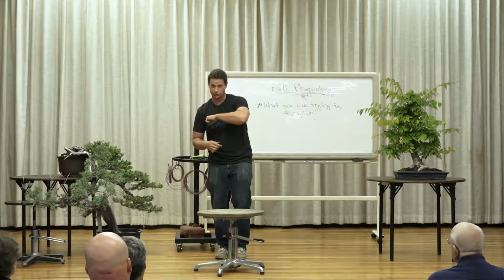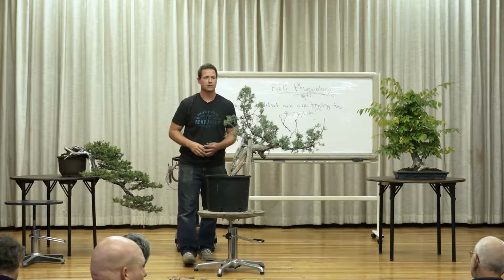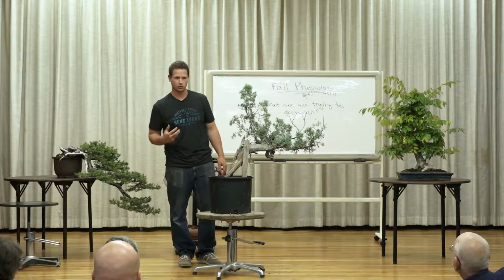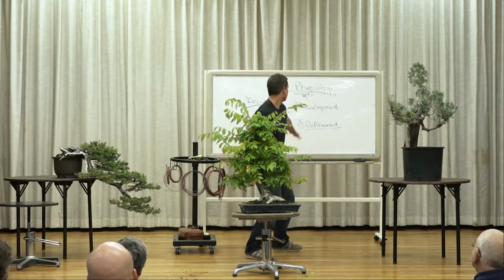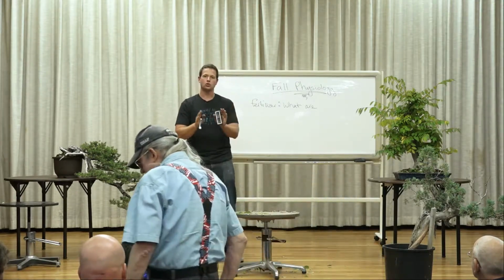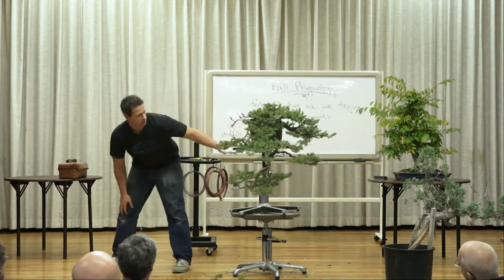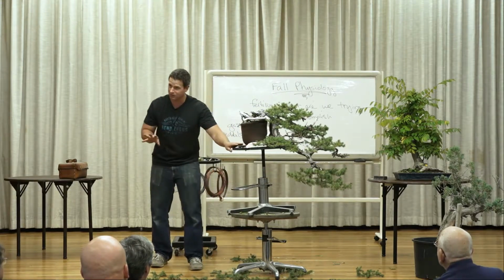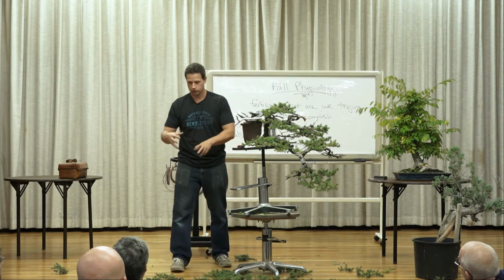Fall Physiology Bonsai Mirai Trim